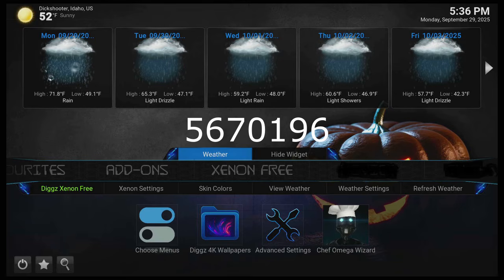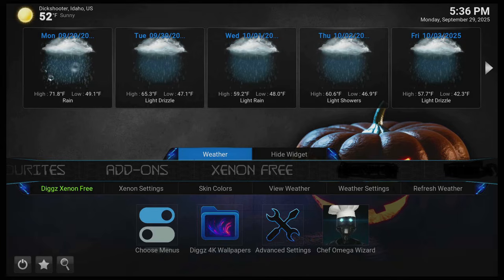What is the Downloader Code for Xenon Free Kodi Build From Diggz?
Uncut

Install Kodi via the downloader code

You may need to relaunch the build a few times.

Zippo’s Media
Forks 867976